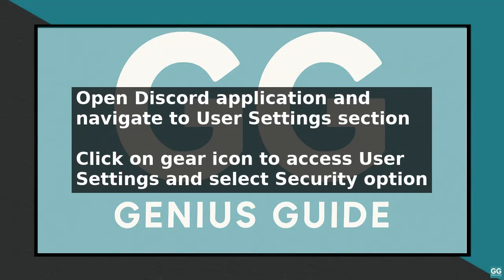How To Add Discord To Google Authenticator (2025)